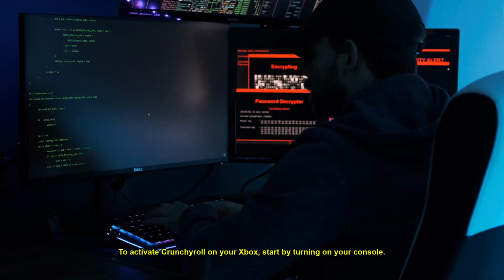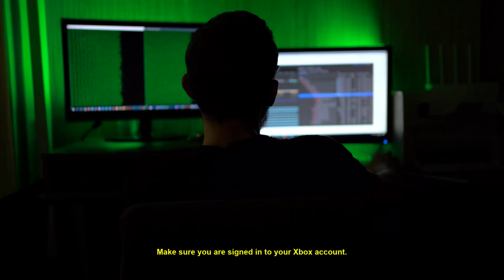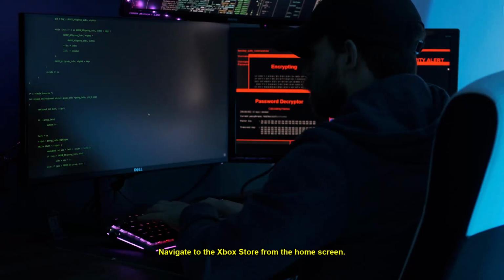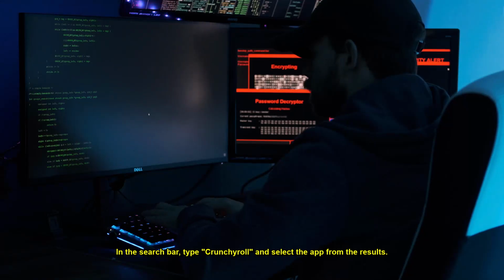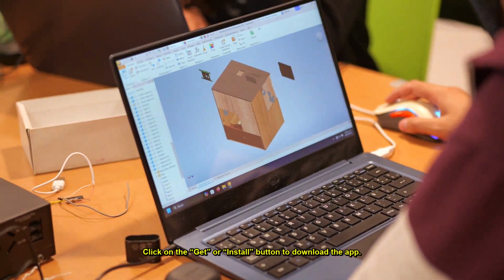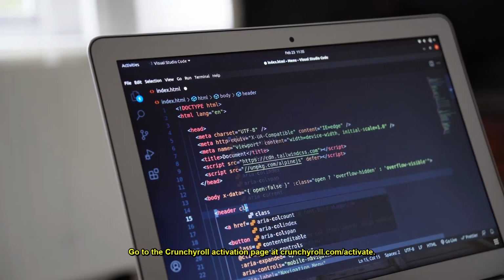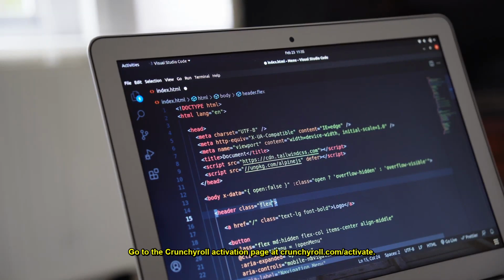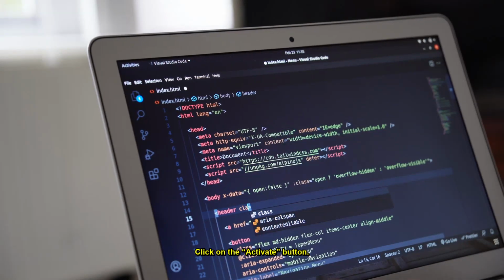How to activate Crunchyroll on Xbox - Quick Setup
Unlock the world of anime with our quick and easy guide on how to activate Crunchyroll on your Xbox! In this video, we’ll walk you through the simple steps to set up your Crunchyroll account and start streaming your favorite shows in no time. Whether you're a new user or looking to troubleshoot, this guide covers everything you need for a seamless experience.